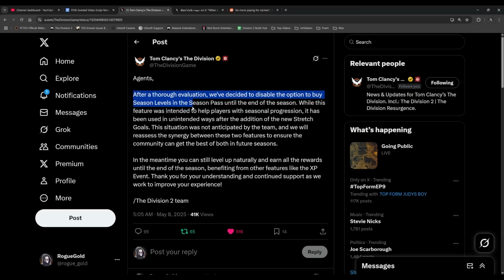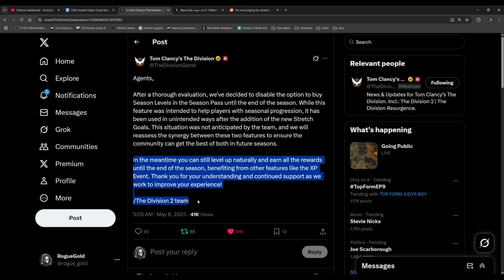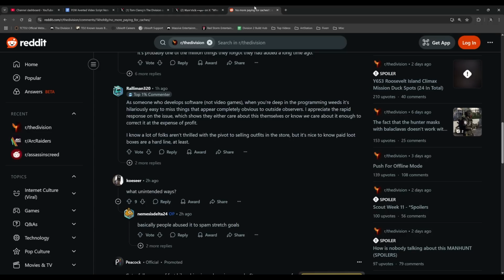The Division 2 Just Averted MAJOR Catastrophe...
A recent change made in-game had begun to spark huge controversy over monetization, however swift action from the Development team has course corrected quite effectively. Let me know your thoughts!

Use code “ROGUEGOLD” on the Ubisoft Store!

Get all the official The Division news and support links here!